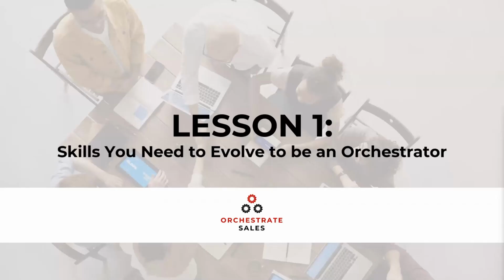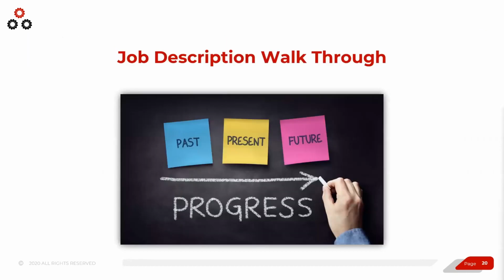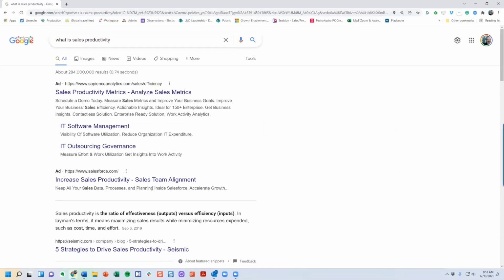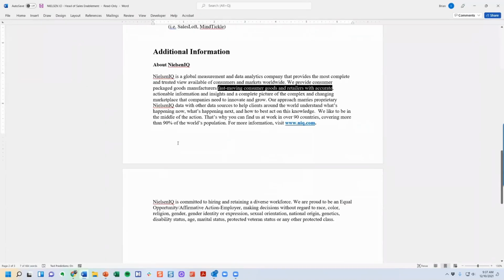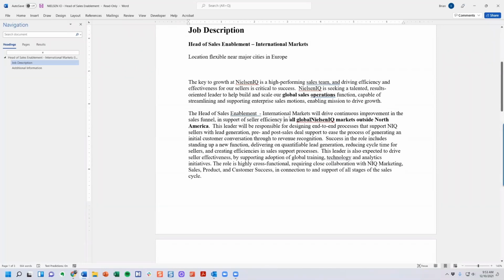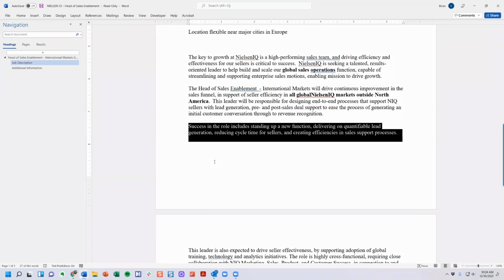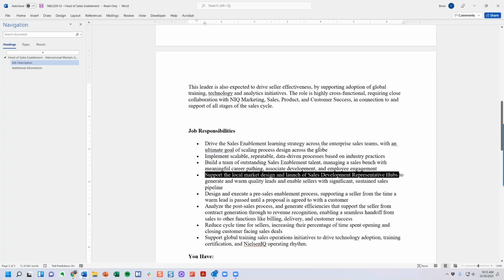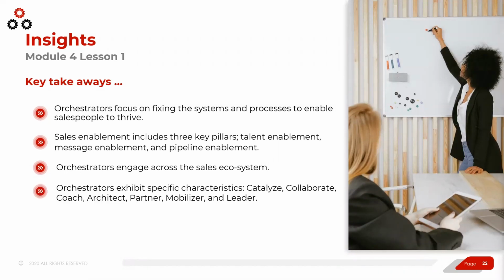Module 4 - Lesson 1 - Skills You Need to Evolve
Skill as an orchestrator and what you need to evolve to be an orchestrator are your foundational lessons in honing the capabilities that set leading orchestrators apart in the sales and marketing industry. In this lesson, you'll gain a deep understanding of the specific skills that empower an orchestrator to effectively align team efforts with strategic business objectives, optimizing the sales process and driving marketing effectiveness. This lesson is a cornerstone for those looking to sharpen their leadership edge and deliver impactful sales results.